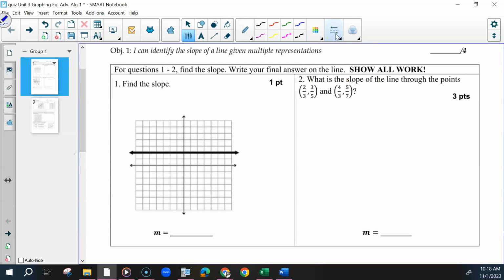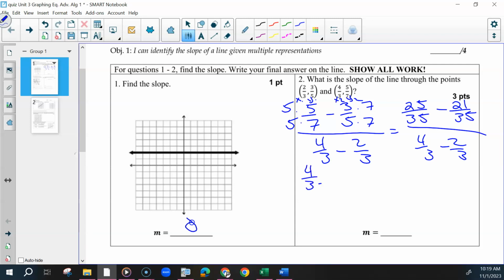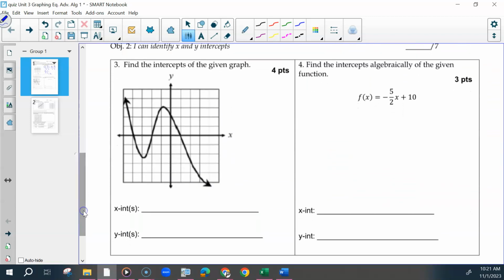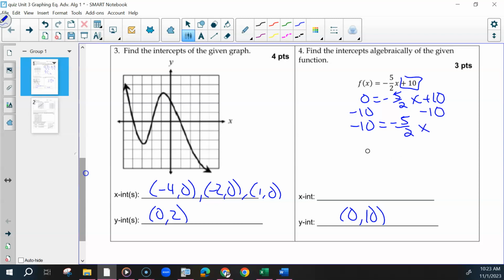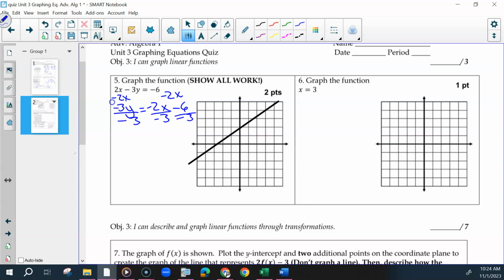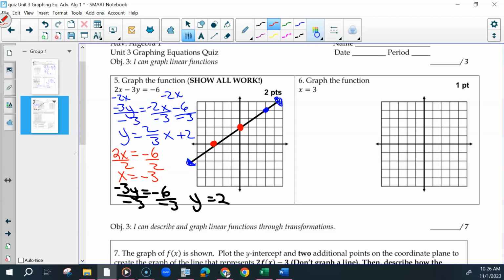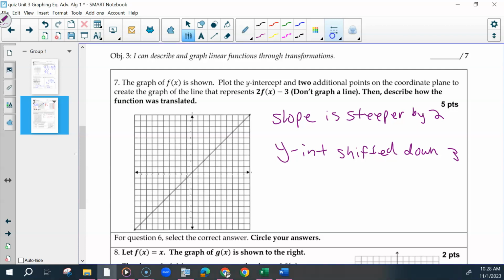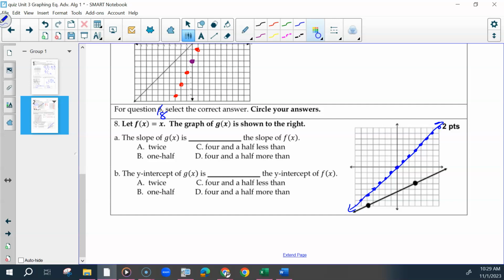Adv. Alg 1 5th 11-1